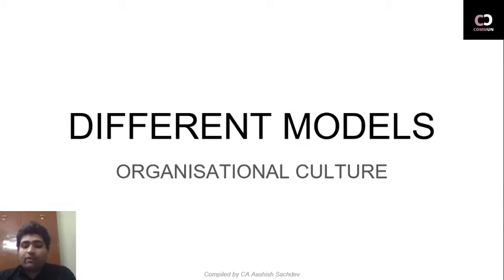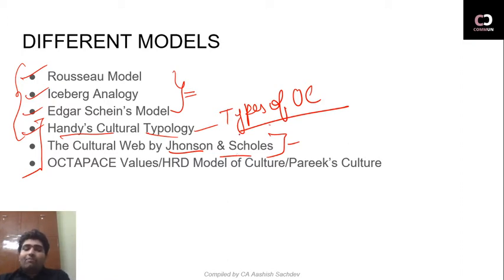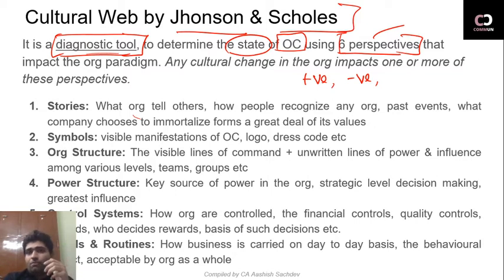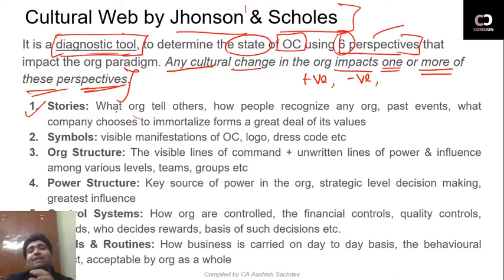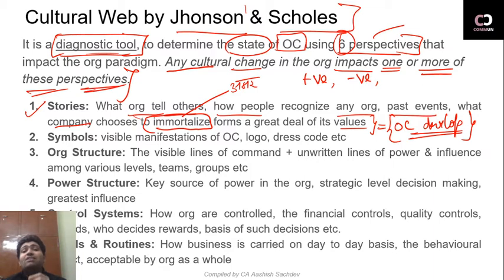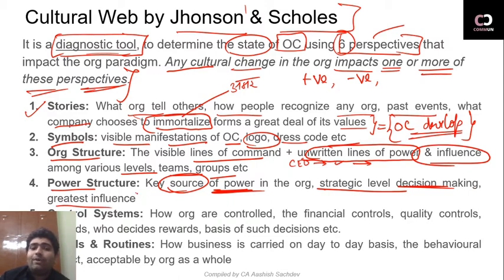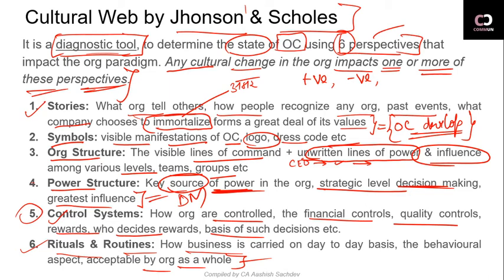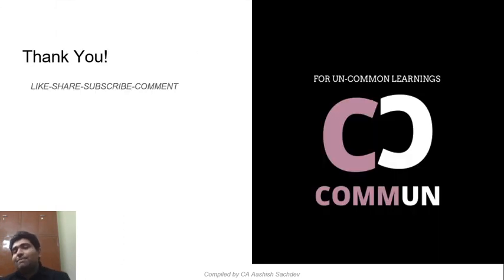Cultural Web by Jhonson & Scholes - ORGANIZATIONAL CULTURE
Organisational Culture - Cultural Web by Jhonson & Scholes | by Aashish Sachdev (in English & Hindi)
Topics covered:
-Cultural Web by Jhonson & Scholes